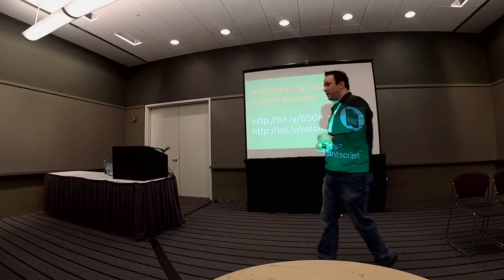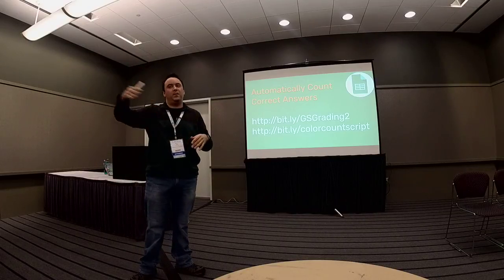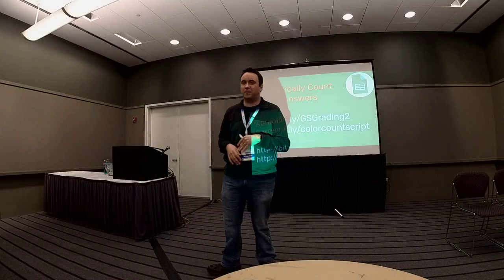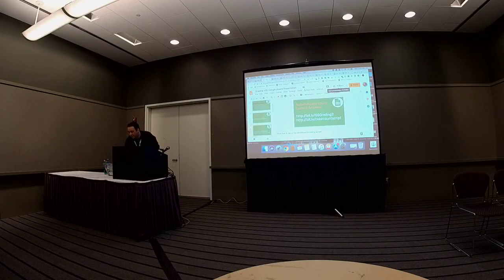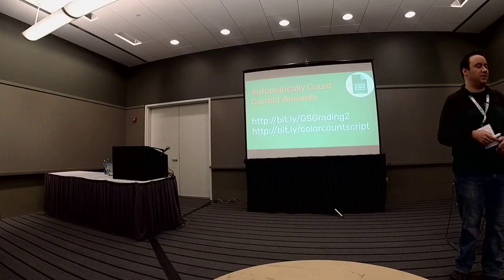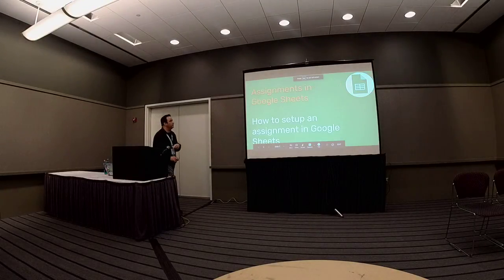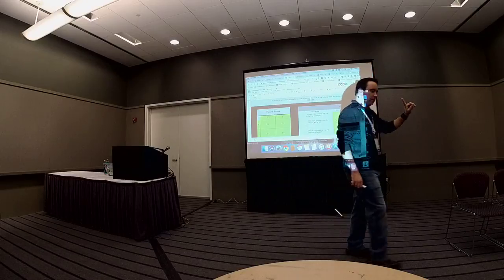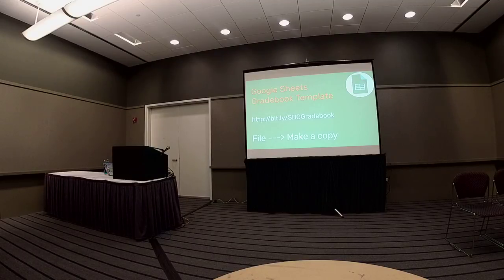L336 Grading with Google Sheets